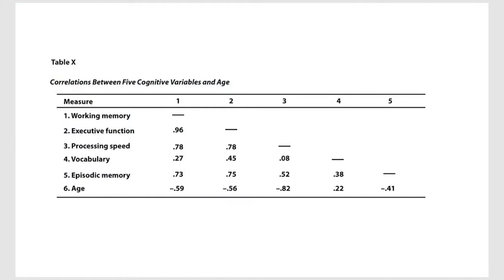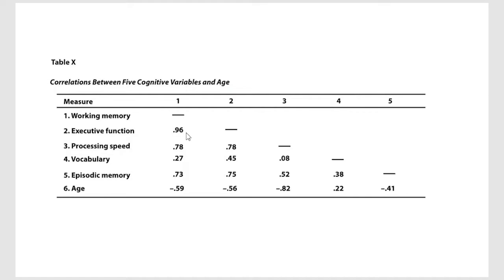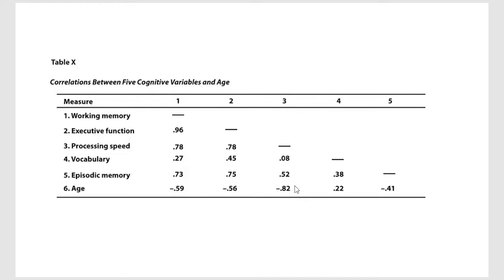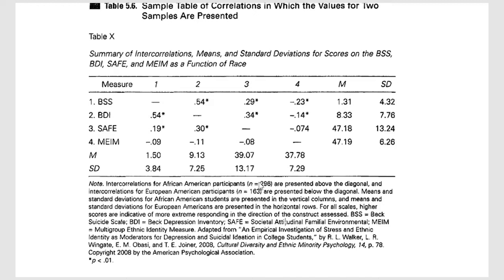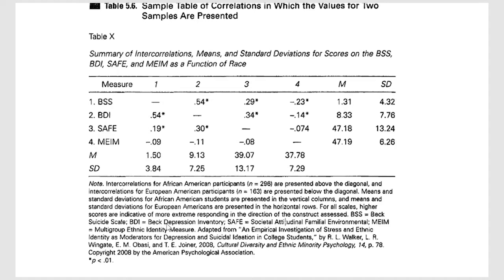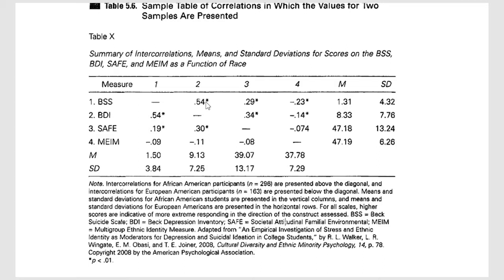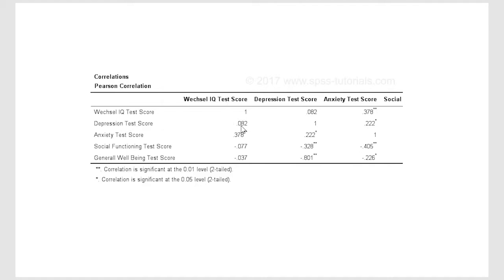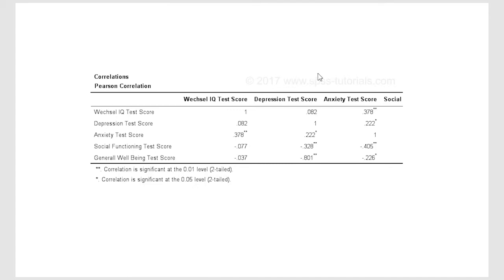Understanding Correlation Tables in Journal Articles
(2019, August 9) In this video we examine correlation tables from journal articles and discuss how to interpret the tables.

PSYC335 Introduction to Statistics
Social and Behavioral Sciences
CAPS
Psychology (B.A.)
correlation tables, journal articles, statistical significance, interpretation, statistics